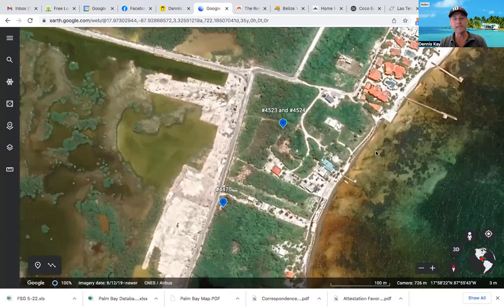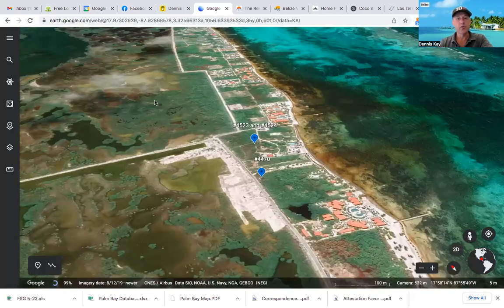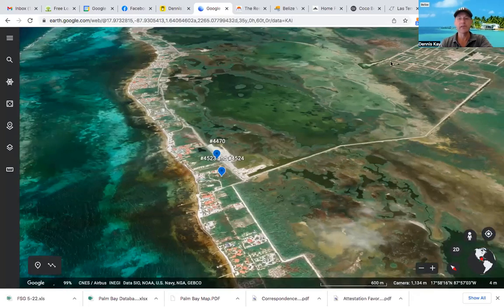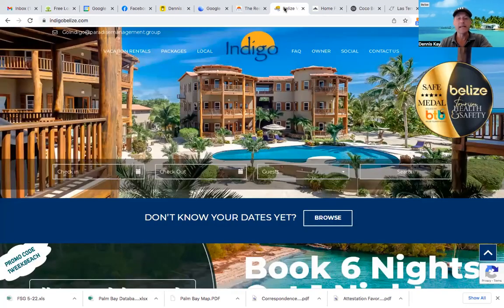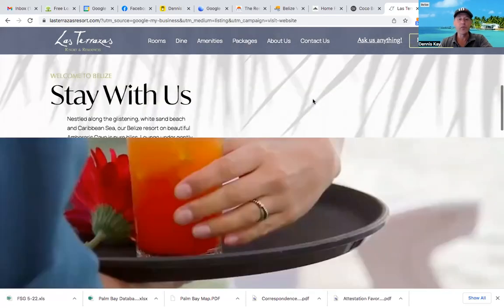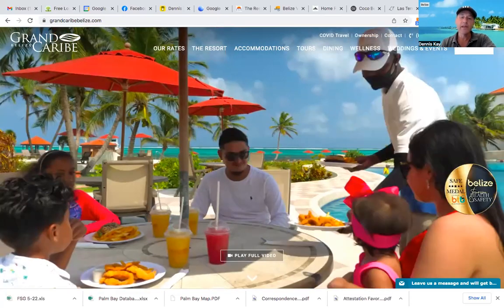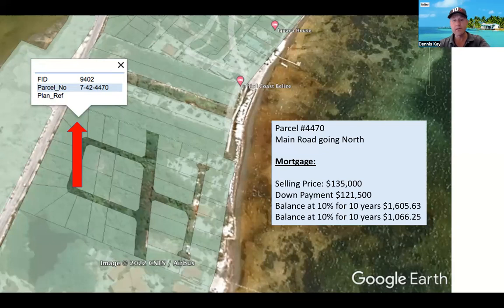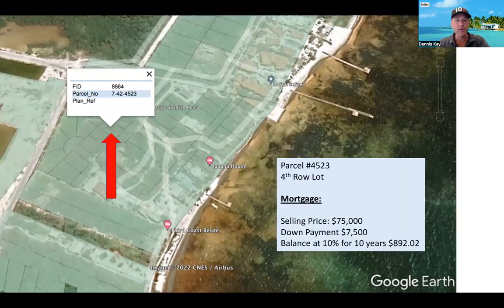Take a tour of the Spanish Reef and Flying Fisherman Subdivisions on Ambergris Caye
Hey Dan, I made this video especially for you so you can get to know these neighborhoods a bit better. I hope this is helpful.

Let me know if you have any comments, questions or concerns and we'll go from there.

Thanks for the opportunity to work with you, I hope we can put a deal together.

Dennis Kay - Living the dream in Belize and beyond!